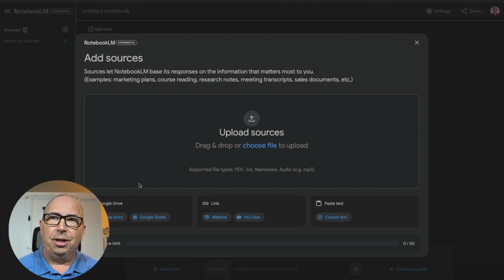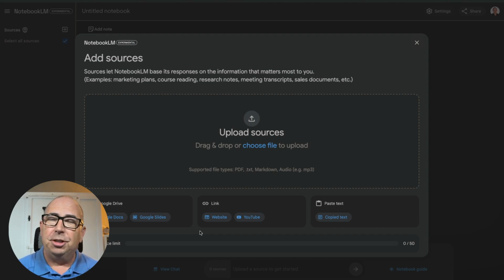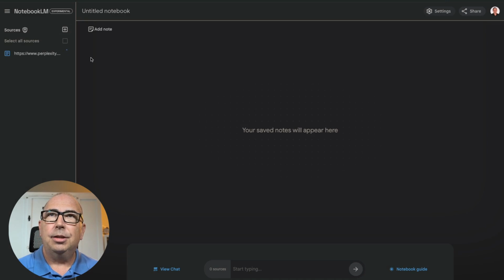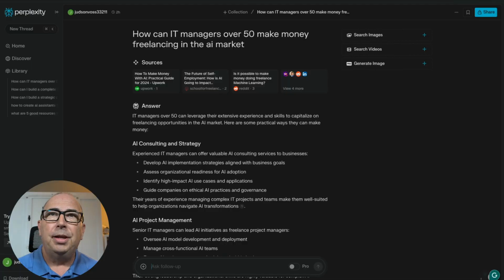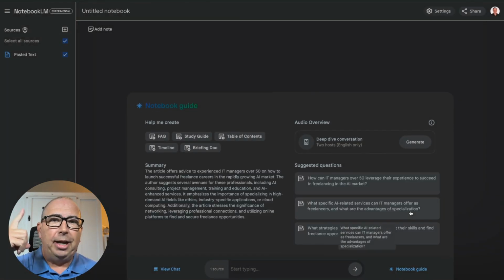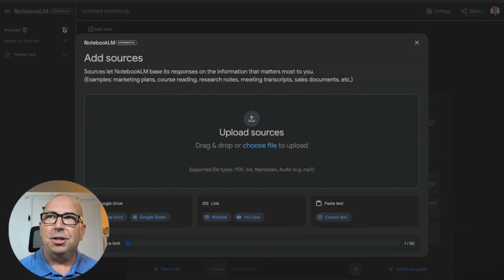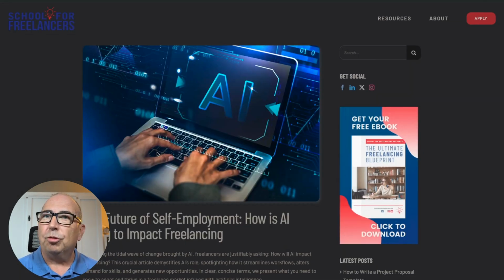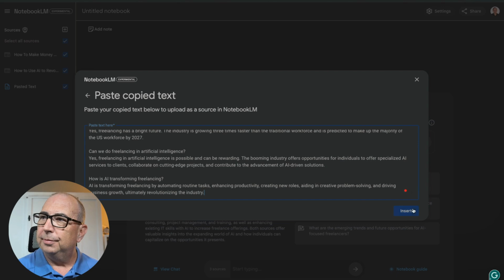Will NotebookLM Change Podcasting Forever?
Discover the revolutionary world of AI-powered podcasting in our latest video, "AI-Powered Podcasting with Google's NotebookLM! - NotebookLM Does What?" Join us as we explore how NotebookLM, an innovative tool from Google, is transforming the way podcasters create and manage their content.

In this video, we delve into the capabilities of this AI technology, showcasing its unique features that make podcasting more efficient and engaging. Whether you're a seasoned podcaster or just starting out, learn how to leverage AI tools to enhance your workflow and produce high-quality audio content with ease.

From brainstorming ideas to editing and publishing, find out how NotebookLM can revolutionize your podcasting experience. Don't miss this opportunity to stay ahead in the fast-evolving world of digital audio storytelling!

Make sure to watch till the end for tips and tricks on maximizing the potential of AI in your podcasting journey. Tune in and elevate your podcasting game today!

Get a free preview copy copy of Chapter 1 and interactive workbook of "AI-Myth Reimagined: Why Everything in Business is Changing and You Should Too"